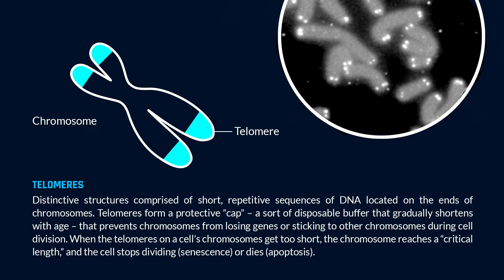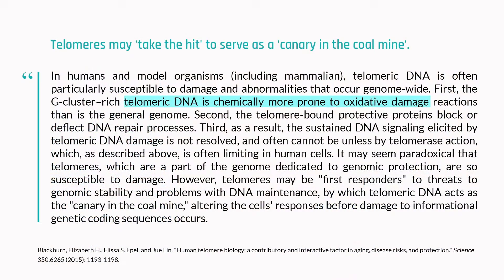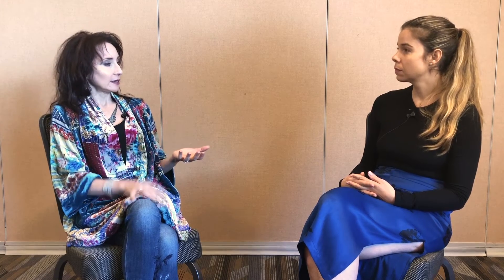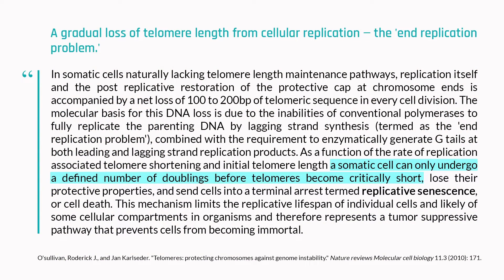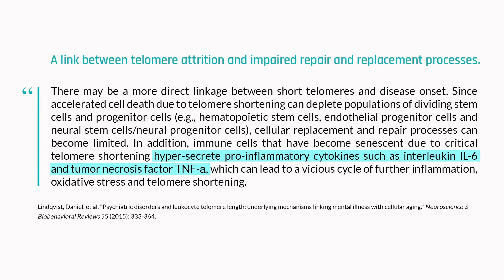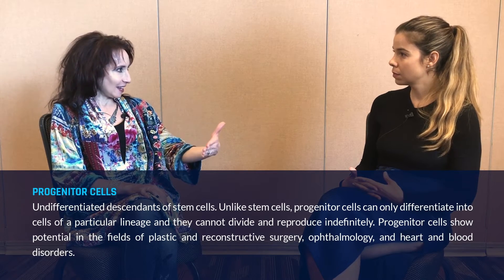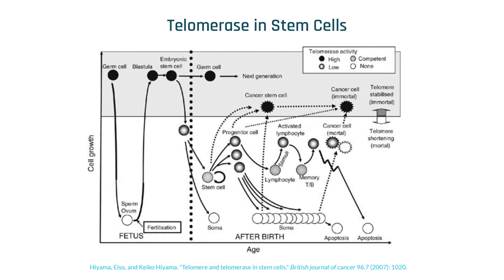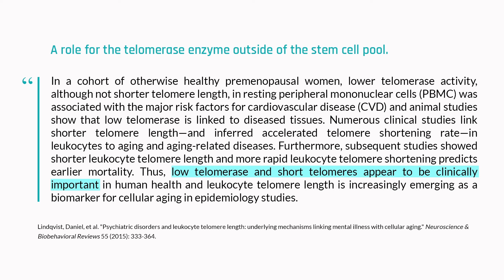Telomeres explained: role in genomic stability, stem cells, replicative senescence | Elissa Epel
Telomeres have been likened to aglets – the little plastic caps on the ends of shoestrings that prevent the string from fraying – and it's a good analogy. Telomeres are distinctive structures comprised of short, repetitive sequences of DNA present on the ends of chromosomes. They protect the genome from damage during regular cell division or under conditions of physiological or emotional stress. Over time, however, telomeres shorten. Telomerase, an enzyme that helps rebuild telomeres, is an important determinant of how long a cell can divide. In this clip, Dr. Elissa Epel gives a brief overview of telomeres and telomerase and explains how they impact health and lifespan.

Original episode published on June 10, 2019